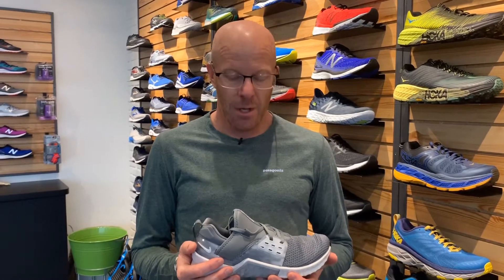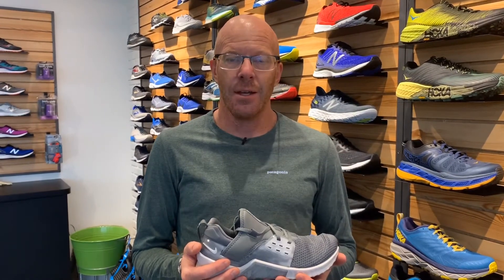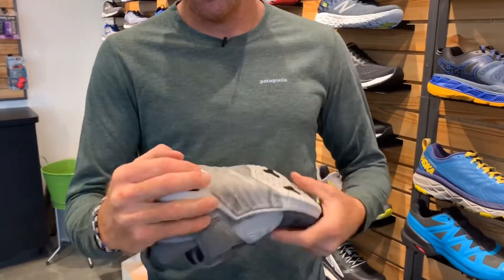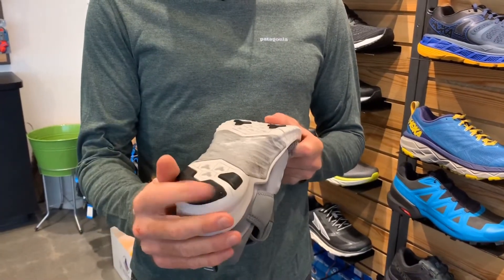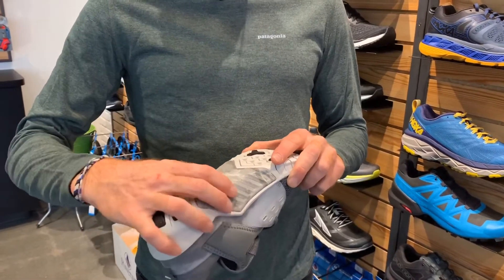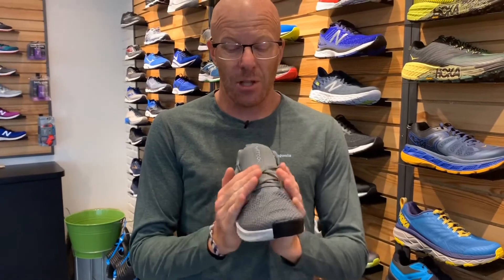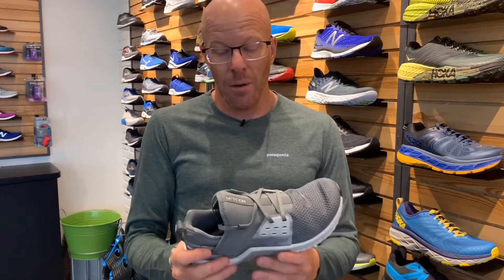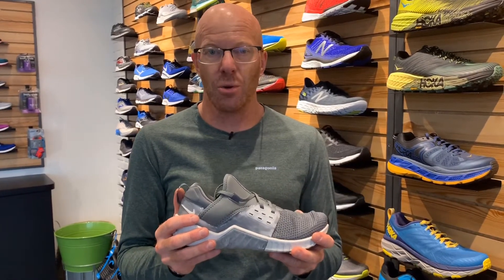Shoe of the Week: Nike Free x Metcon 2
We love this versatile cross-trainer because it allows your feet to move naturally while doing gym workouts like Cross-Fit and Orange Theory.